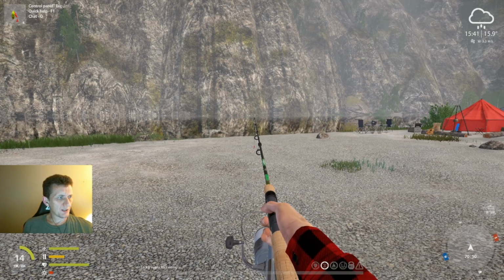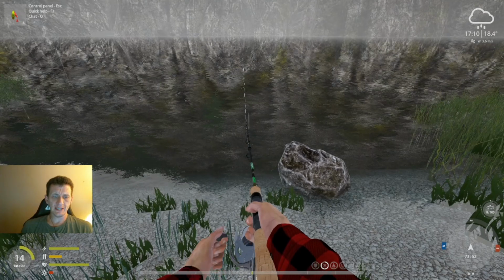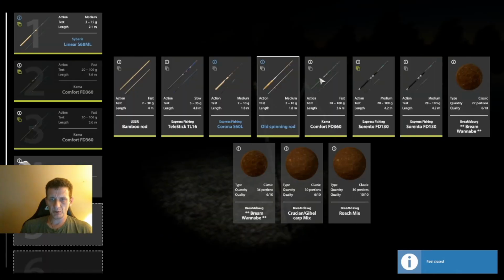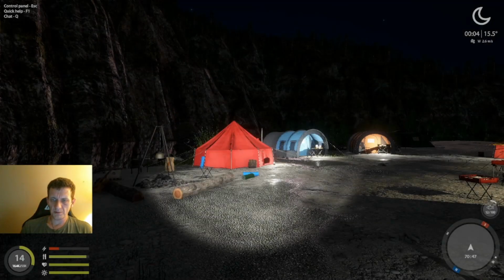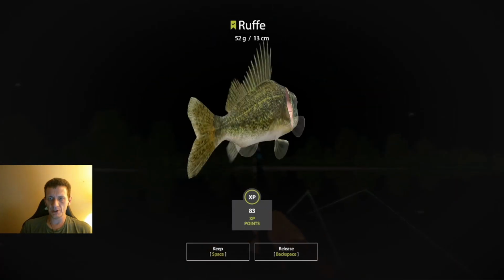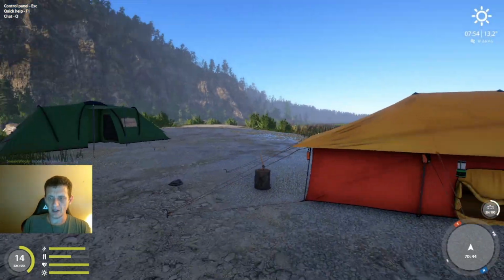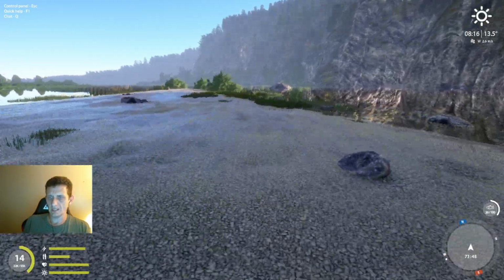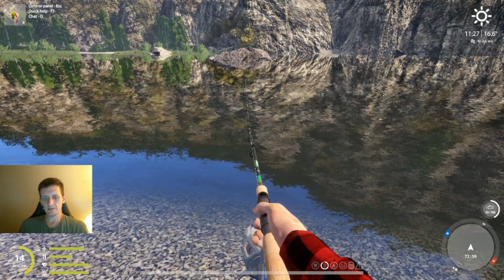Russian Fishing 4 New Leveling Guide with Twitch Chat Chapter 13 Belaya Ruffe